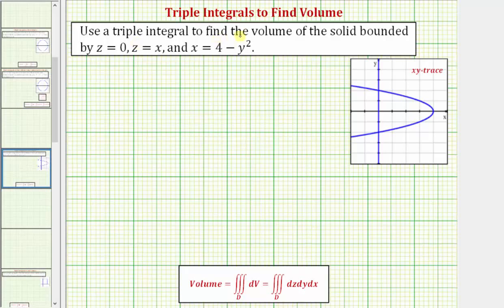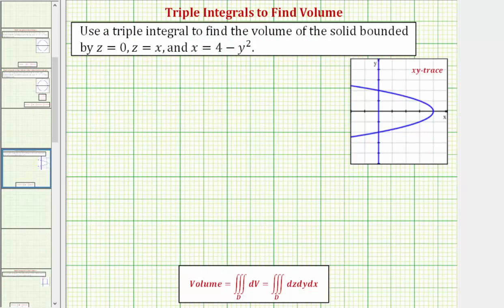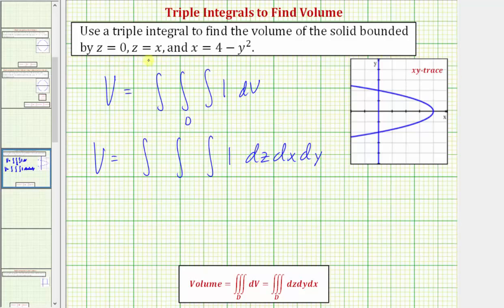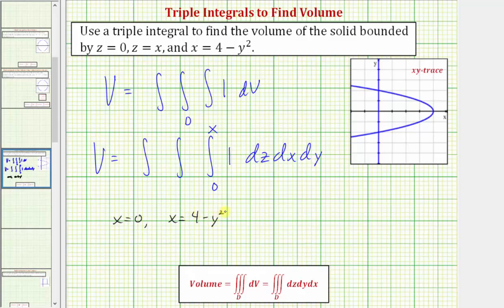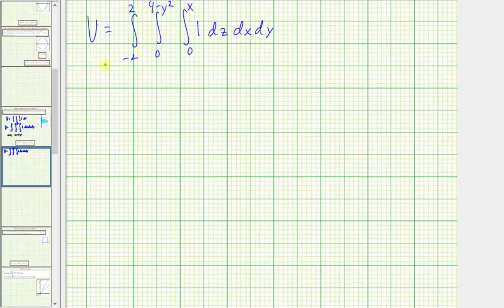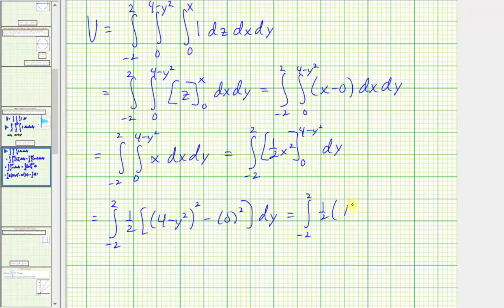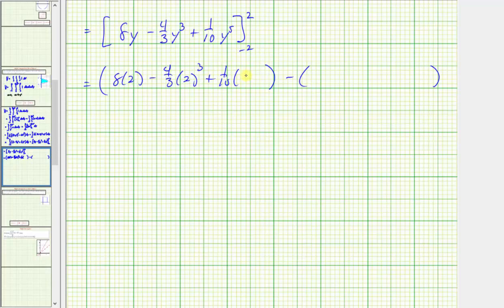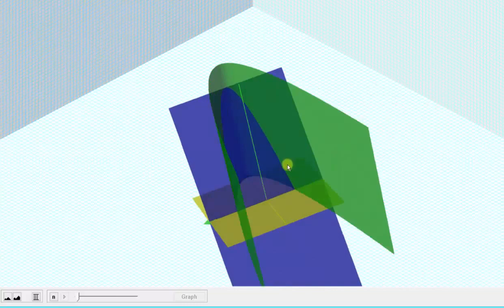697 Use a triple integral to determine volume Example 2 Rectangular coordinates